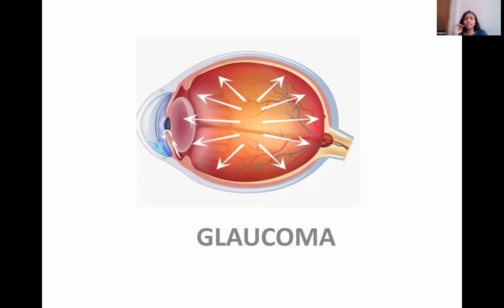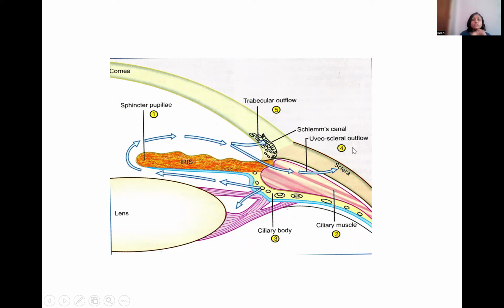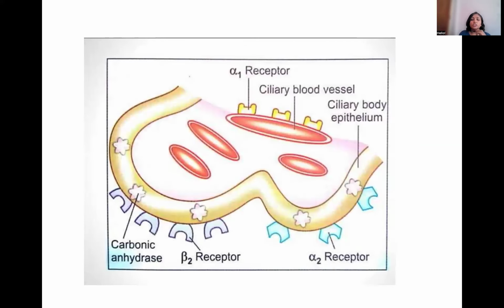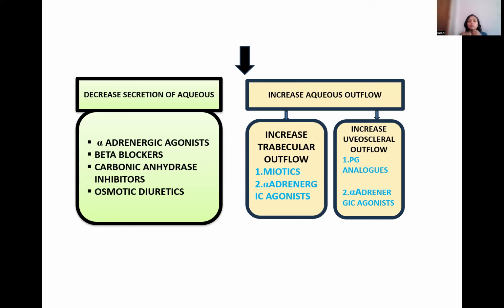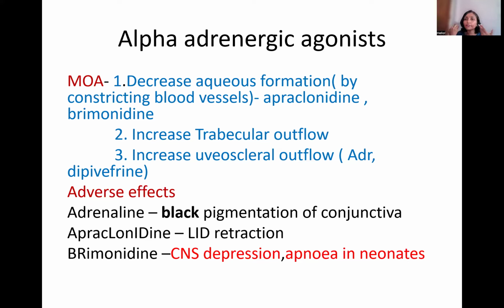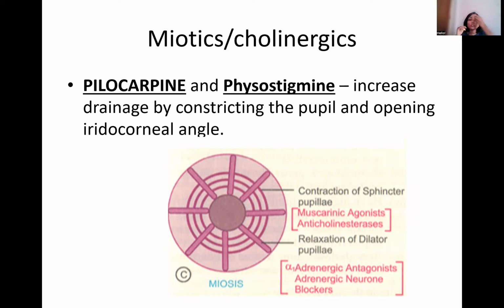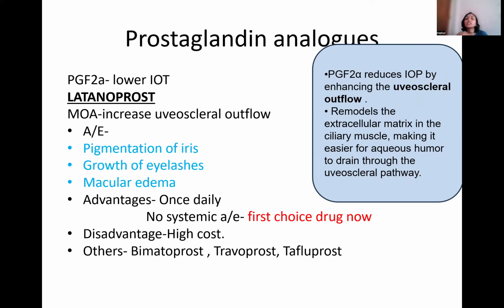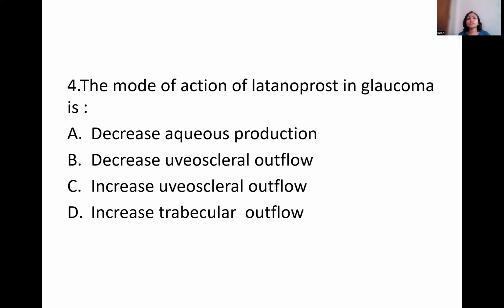neet pg pharmacology Dr Asida